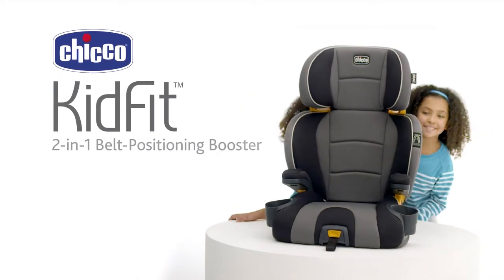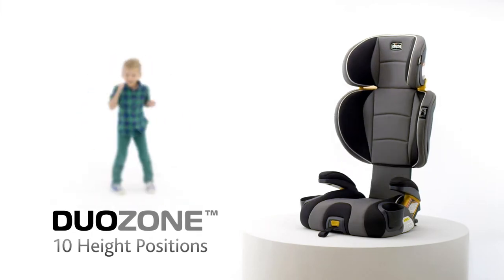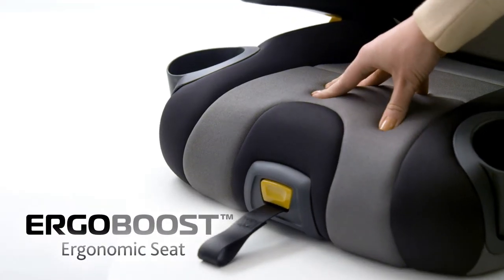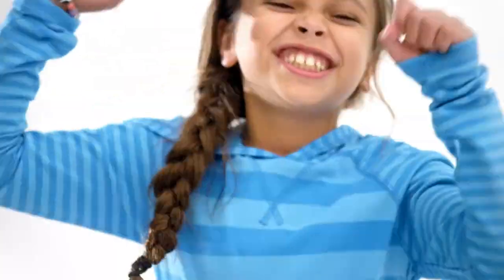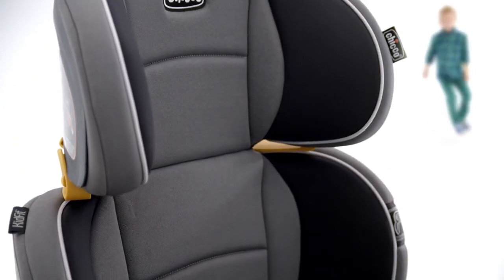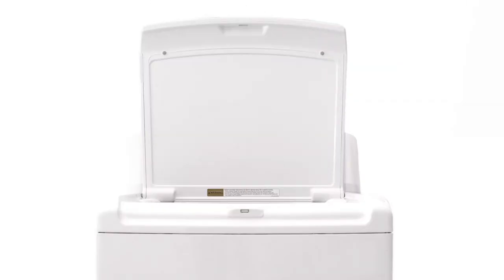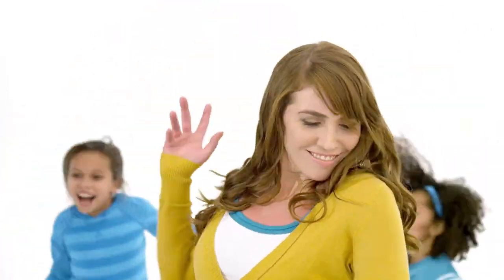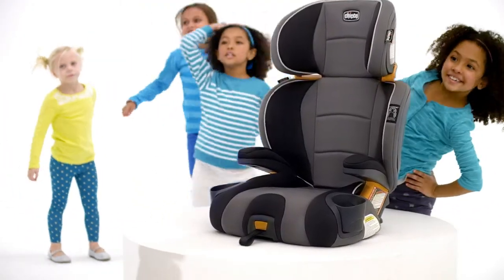Chicco KidFit 2-in-1 Belt-Positioning Booster Car Seat